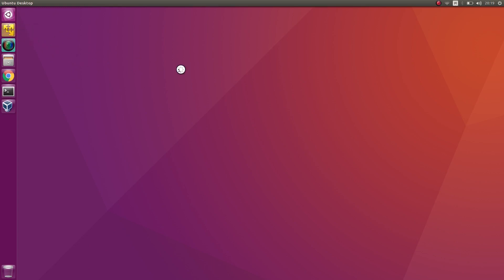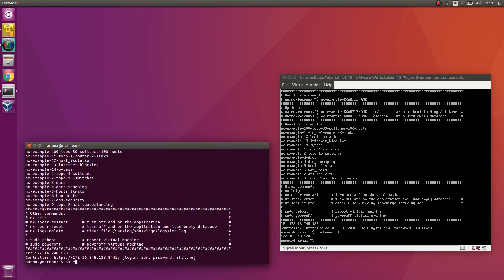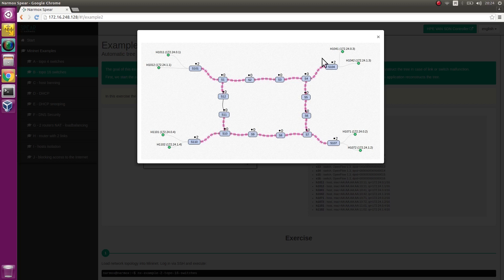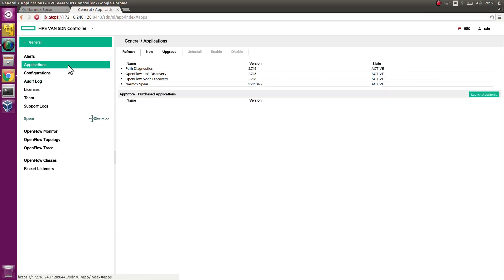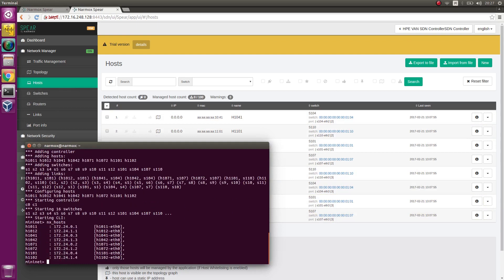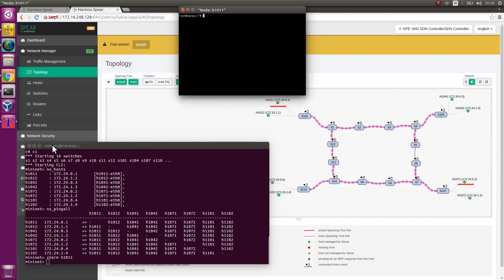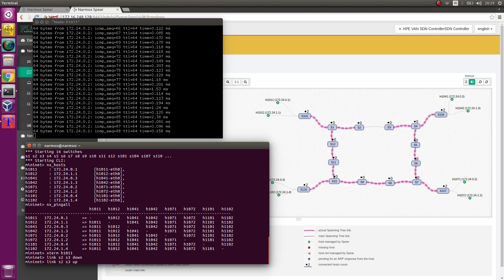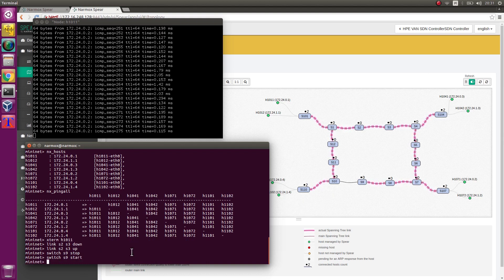HPE Aruba Networks SDN Controller with SDN Narmox Spear - Ring Topology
Automatic spanning tree generation, routing tree reconstruction, ring topology.

The goal of this exercise is to examine the mechanism behind the
generation of the tree needed for traffic routing SDN network. The application
should eliminate any traffic loops and reconstruct the tree in case of
link or switch malfunction. First, we start the network up and confirm
host intervisibility. Next we turn some links or switches off/on and observe the
application reconstructing the tree using OpenFlow protocol.

SDN Narmox Spear Tutorial (17.02.26):
- HPE Aruba Networks/HPE SDN VAN Controller
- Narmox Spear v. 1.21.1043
- Mininet